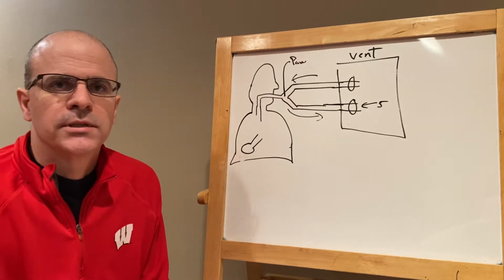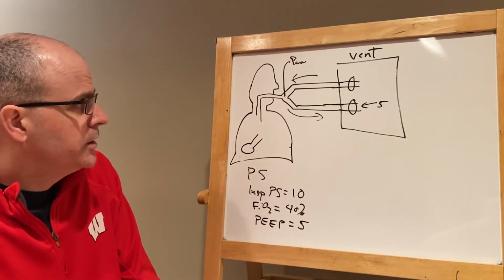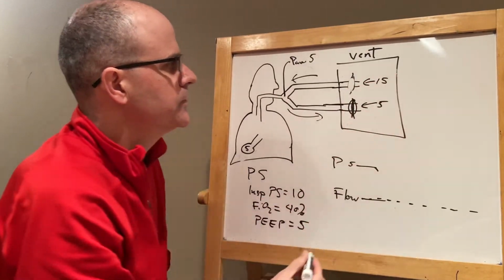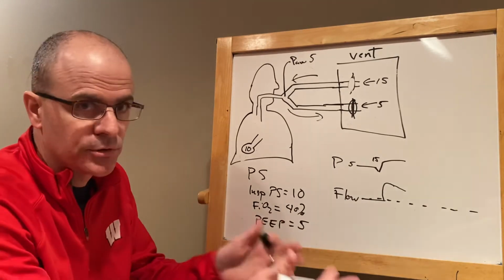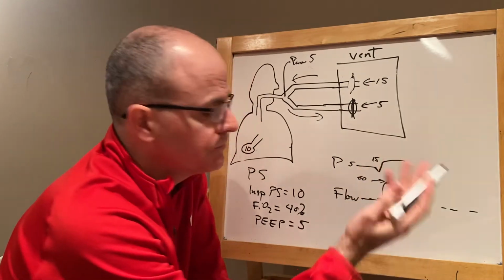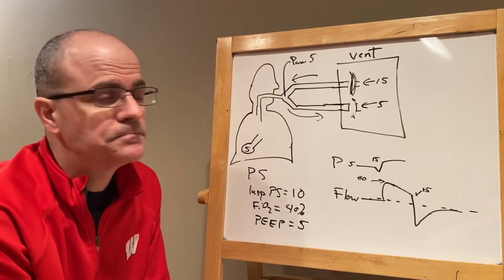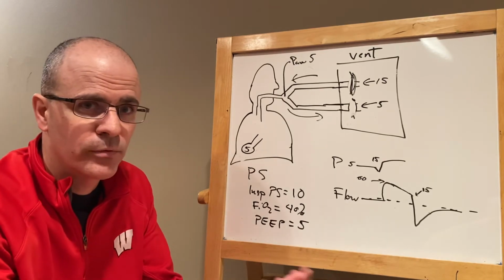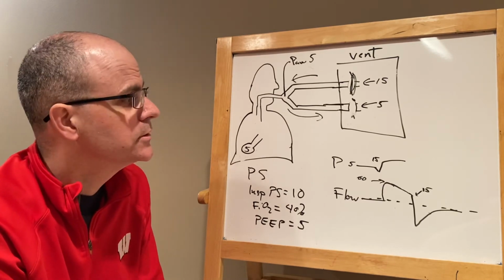Vents 105: Pressure Support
Mechanical ventilation